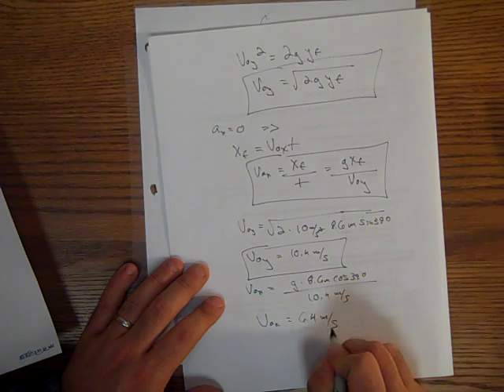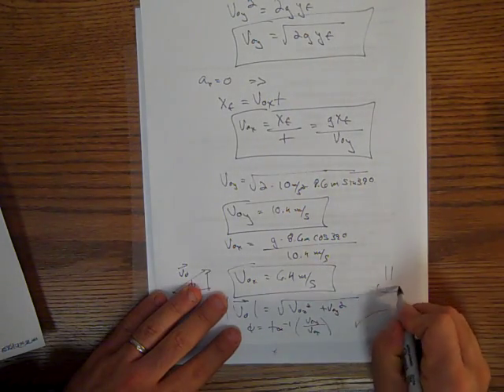AP 1 Ps3